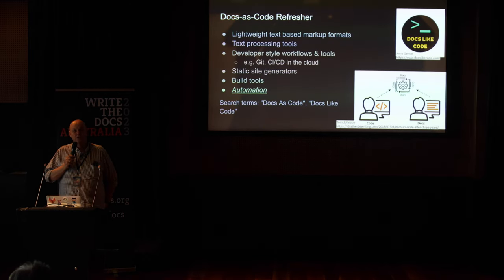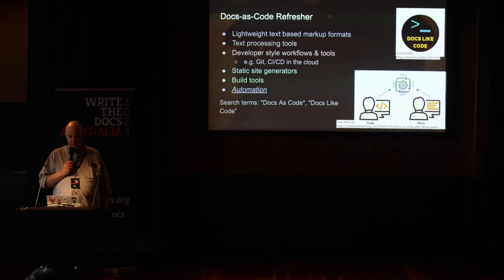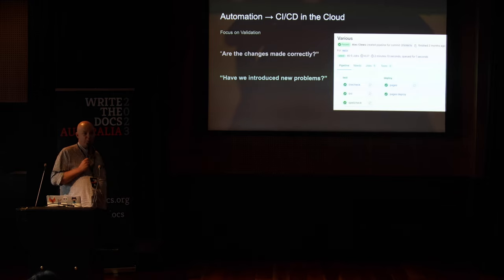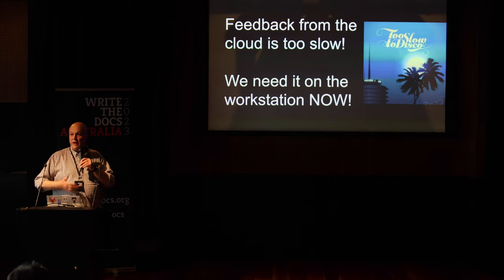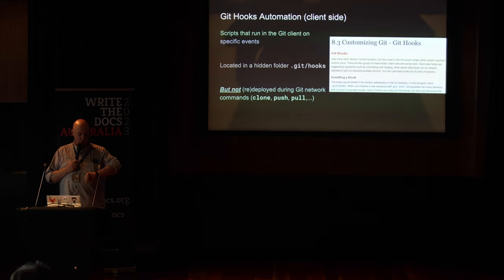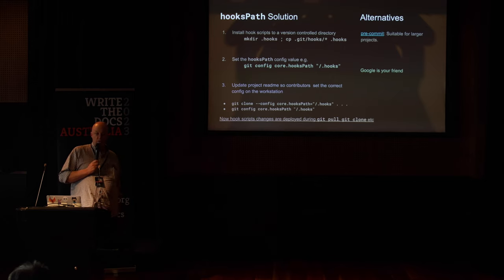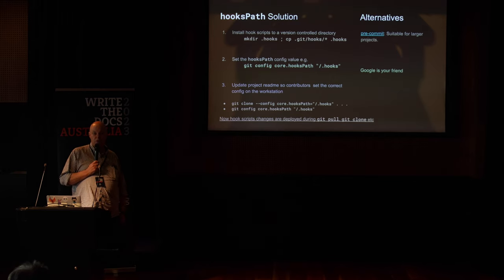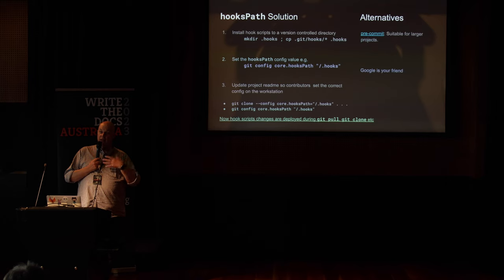Lightning Talk: Alec Clews - One Word Trick to Automate docs as code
Conference held in Melbourne, 7-8 Dec 2023